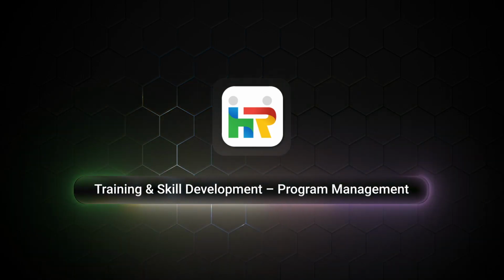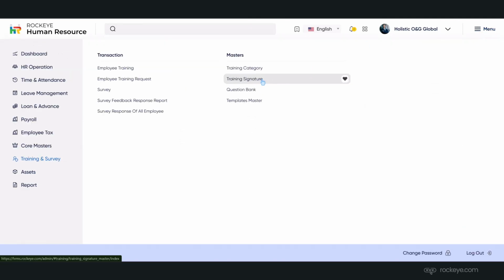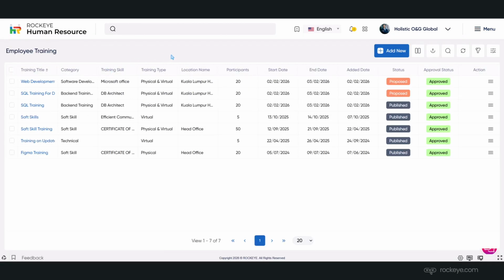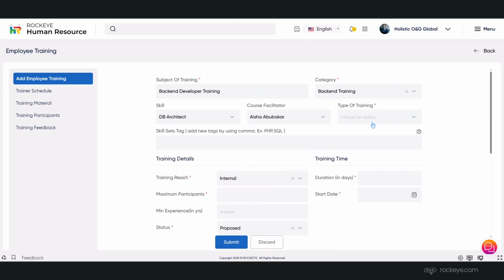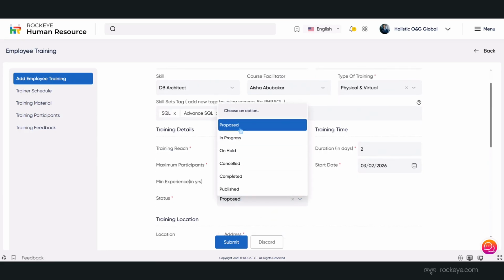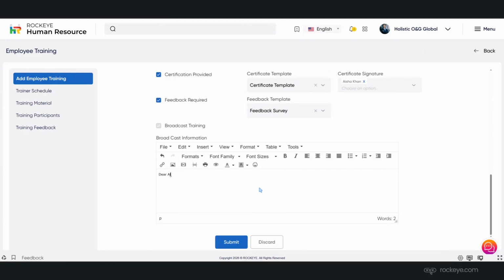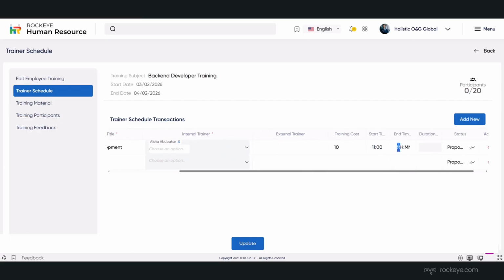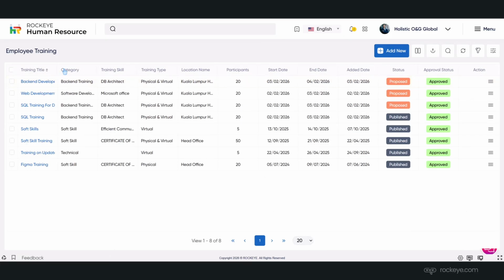Manage Employee Training & Skill Development with ROCKEYE HRMS | Program Guide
Build a smarter workforce with ROCKEYE HRMS — the complete employee training management software designed to organize learning programs, automate certifications, and track skill development across your entire organization.

In this training schedule and certification setup tutorial, we walk HR administrators and learning managers through the complete program management workflow — from training categories to final certification and feedback automation.

🔍 What You'll Learn in This Video:
✅ How to manage employee training programs using structured training categories
✅ How to set up digital training signatures for certification accountability
✅ How to track employee skill development in HRMS with skill set tags
✅ How to define training types, delivery formats, and participant capacity
✅ How to assign trainers, facilitators, and session schedules
✅ How to enable certification and feedback automation for post-training validation
✅ Corporate training program management guide for budget and cost tracking
✅ How to notify employees about upcoming training opportunities automatically
✅ Employee learning and development setup step by step with full audit trail

ROCKEYE is a powerful corporate skill development platform that gives HR teams complete control over workforce training — from program creation to certification issuance, cost tracking, and institutional knowledge management.

Whether you are managing physical classroom sessions or virtual learning environments, ROCKEYE learning and development management software ensures every training program aligns with your corporate competency standards and talent development goals.
This complete workforce training tracking software walkthrough is ideal for HR professionals, L&D managers, and department heads looking to build a high-performance learning culture within their organization.

💡 Key Features Covered:
— Training Categories & Skill Track Organization
— Digital Signatures & Certification Automation
— Trainer Schedules & Session Management
— Skill Set Tags & Competency Alignment
— Training Cost Tracking & Budget Management
— Participant Selection & Automated Notifications
— Activity Logs & Audit Trail Management